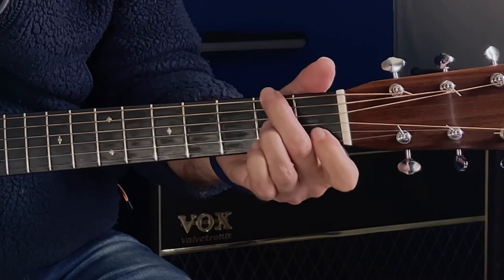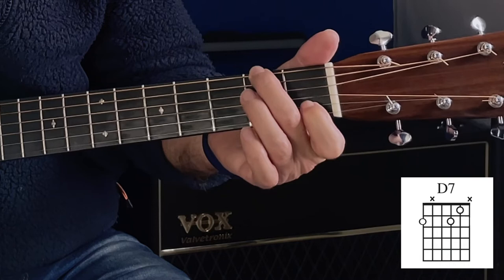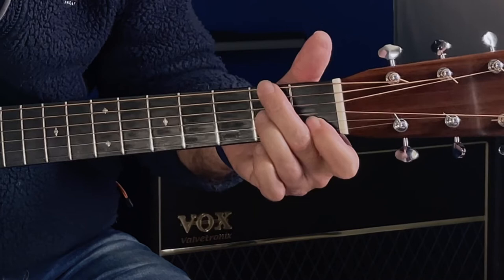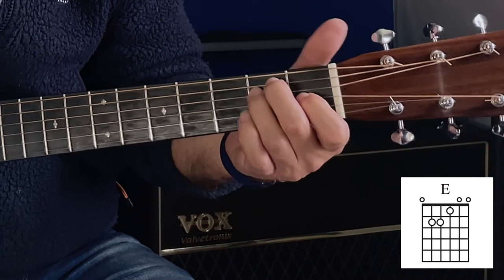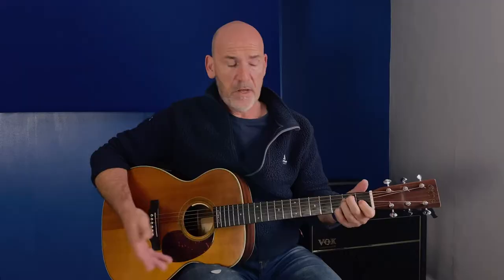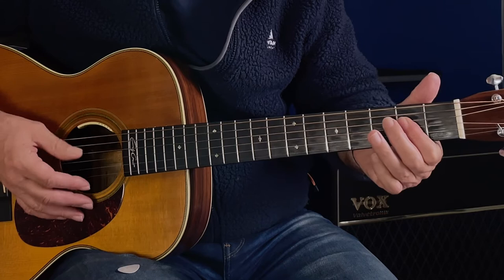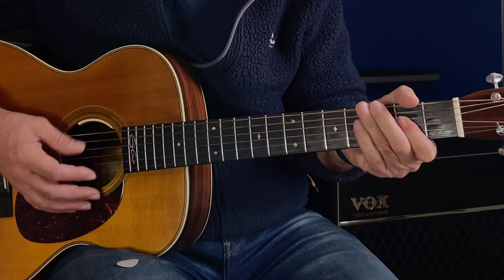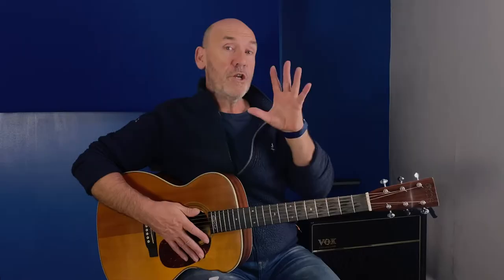How To Play Blues In the key of A | Acoustic guitar lesson | 2023 - Part 2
0:00 Introduction
0:43 Pick/Plectrum v Fingers
1:58  Using your thumb to get an authentic blues sound, playing the A chord
3:15 Learning the shapes that expand our knowledge and  give authenticity
4:15  Playing the 5 chord
4:38 The importance of getting the basics down
5:55 Adding the top end
6:40 Transitioning between A & A7 whilst keeping a steady bass
8:32 Playing the authentic D chord with top end
9:24 Transitioning between the A & D chords
9:46 Options for the 5 chord using a hammer on
10:42 How to put everything together
12:00 How to get accustomed to difficult chords
13:50 Additional tips & Outro

Welcome to Part 2 of my "How to play blues in the key of A" This is a series of lessons covering how to play the blues like the greats. It's starts off with Part 1 outlining some of the basic concepts and progresses on from there.